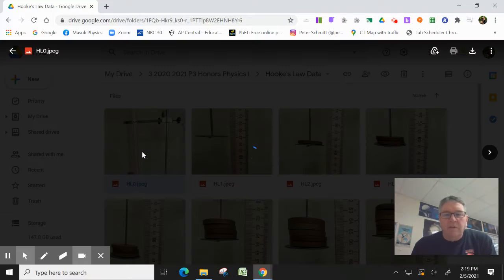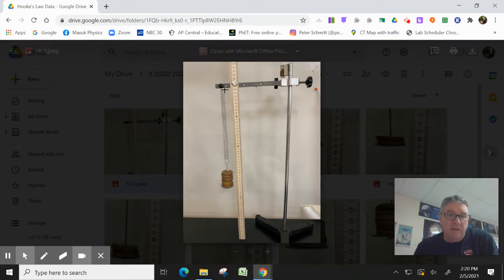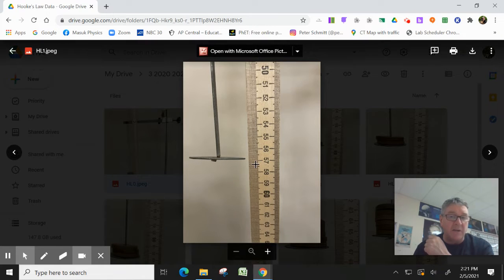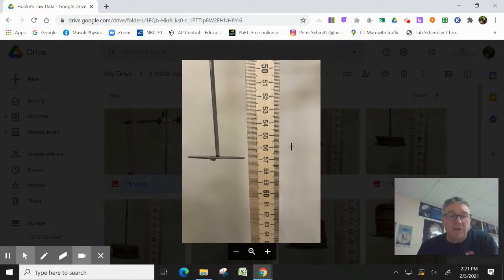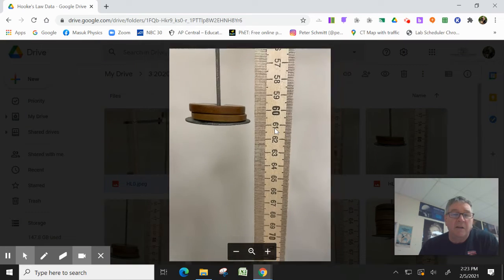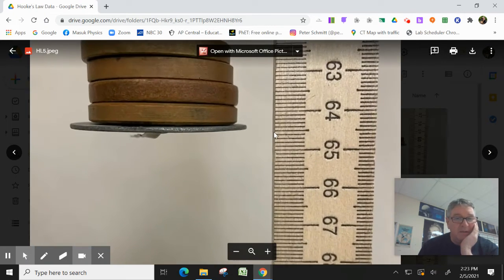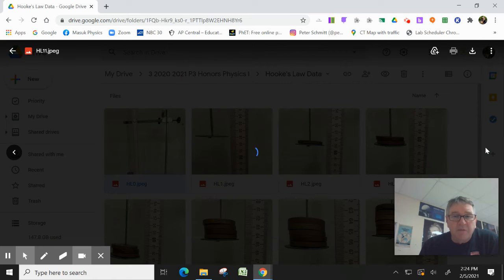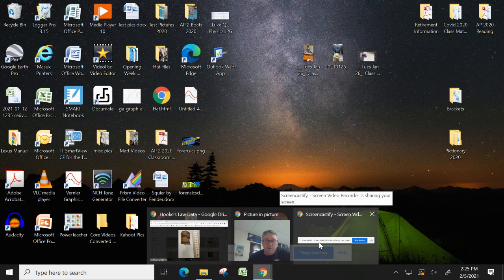Hooke's Law Lab